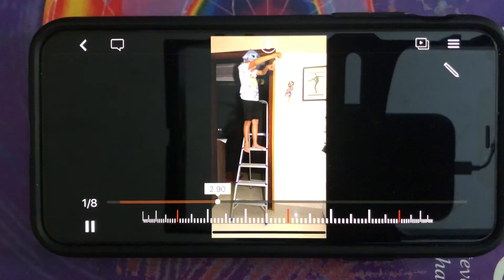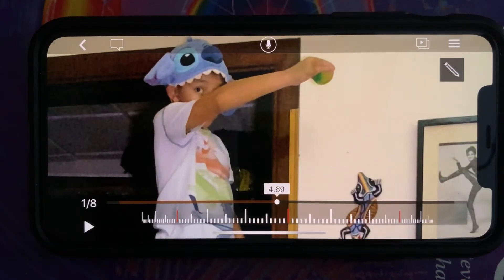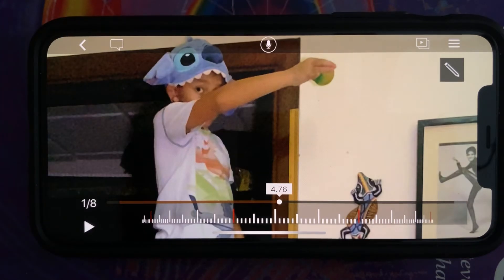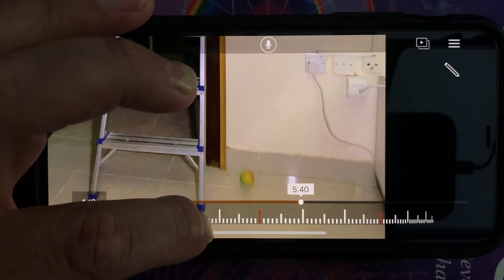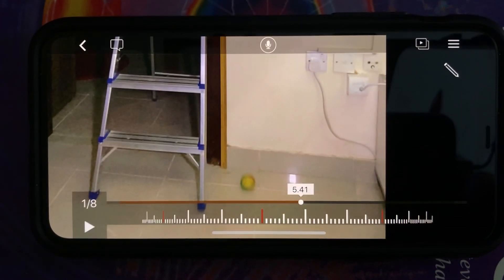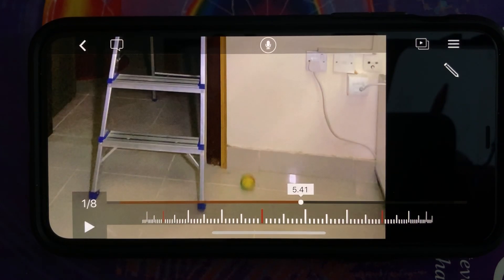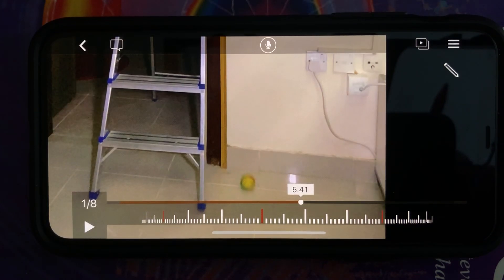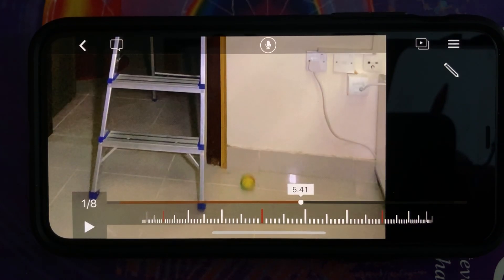Measuring g using HUDL Technique